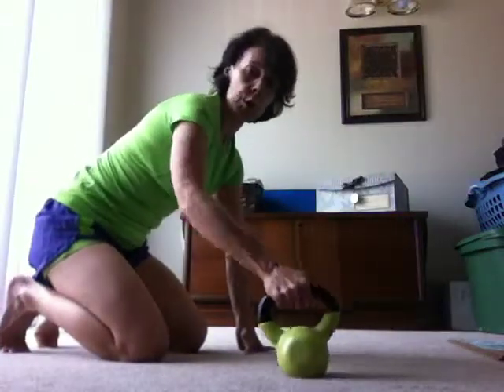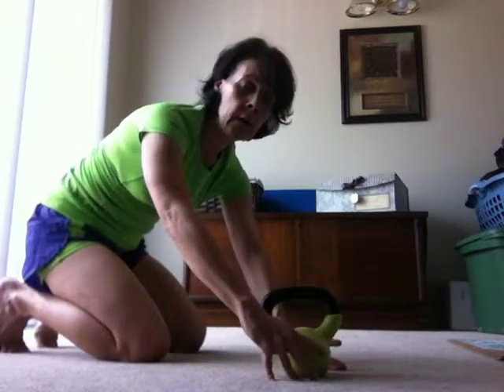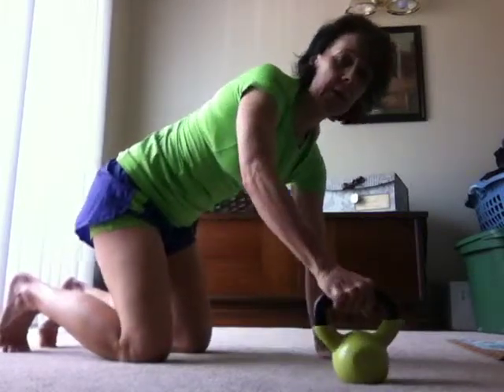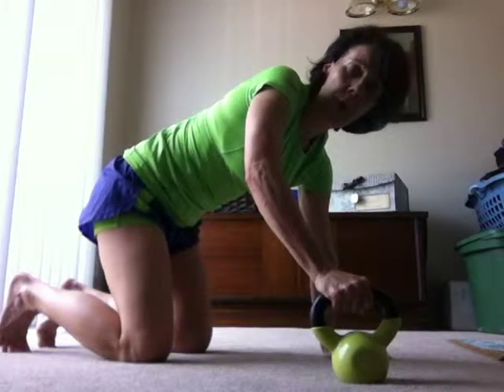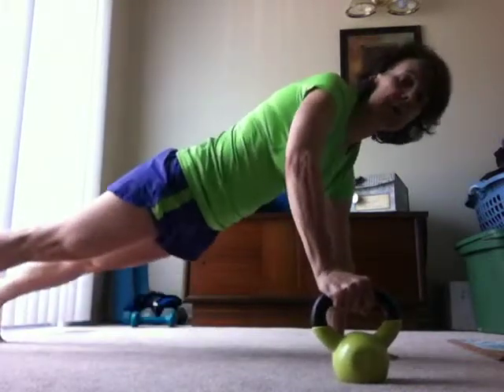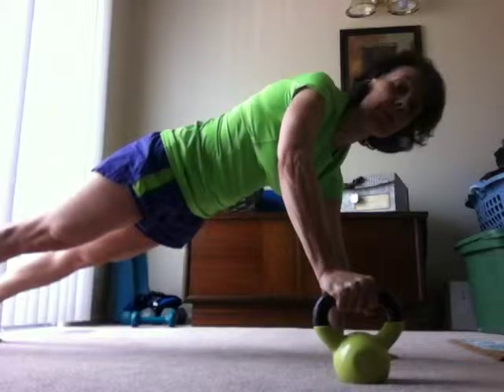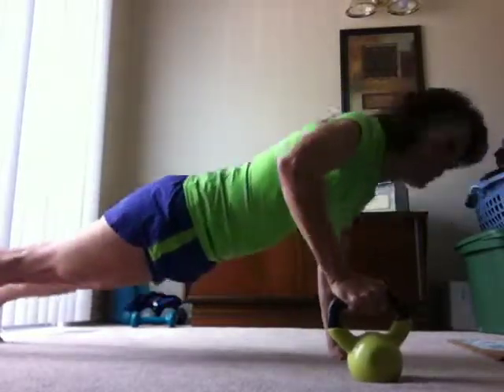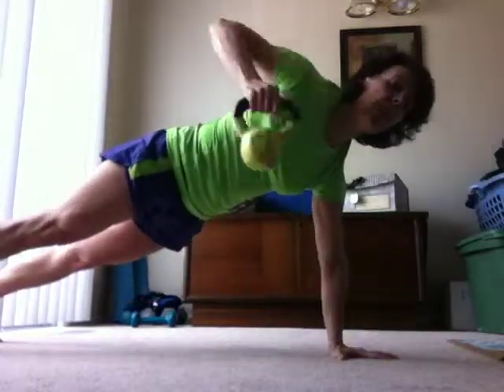Kettlebell Renegade Row